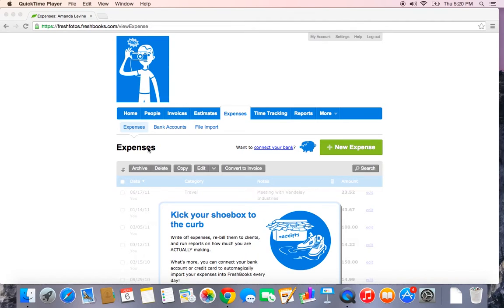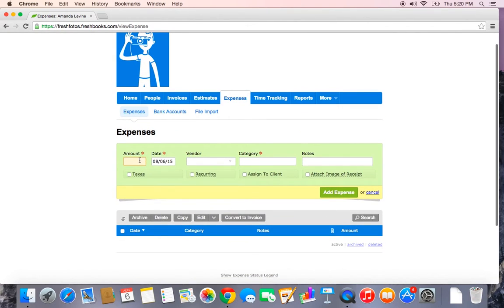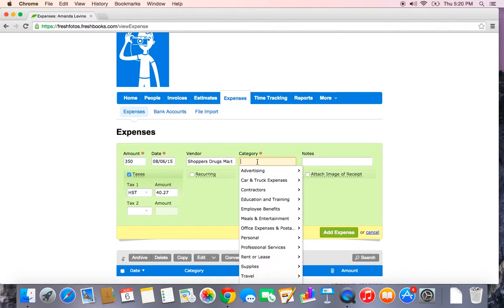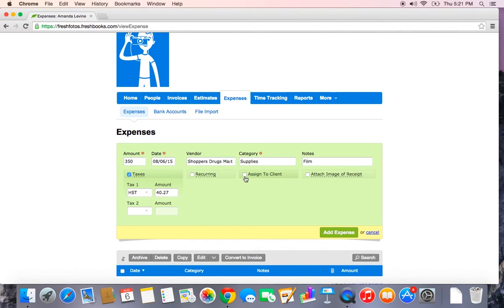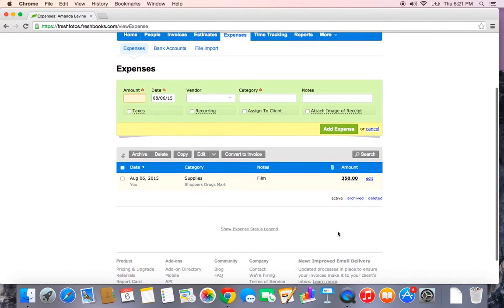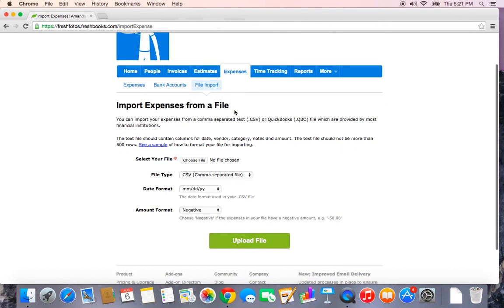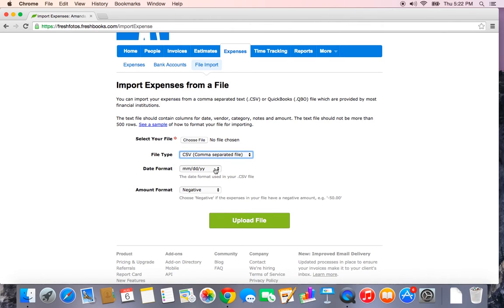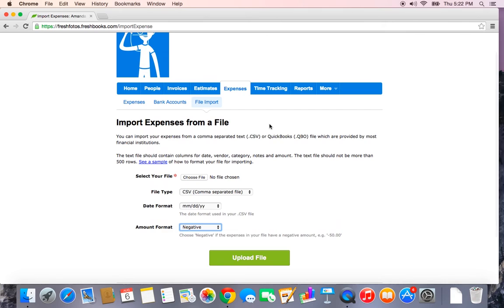FreshBooks - Tracking Your Expenses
This video walks you through the Expenses tab within FreshBooks. You will learn how to add and manage Expenses, assign Expenses to Clients for payment purposes, import your Expenses into your account, and connect your bank account for automatic Expense importing (North American users only).

Join 5 million people using FreshBooks to painlessly send invoices, track time and capture expenses.

More about FreshBooks:
FreshBooks is the #1 cloud accounting solution designed for small business owners to get organized and get paid faster.

Simple and intuitive so accounting isn't intimidating, you can quickly:
- Create and send professional looking invoices
- Automatically import expenses
- Track billable hours to timesheets

Since starting in 2003, over 5 million people have used it to make billing painless. Available on desktop, iPhone and iPad so you can check in on your books from anywhere.

Have a question, want a demo or just want to chat?  Get in touch: